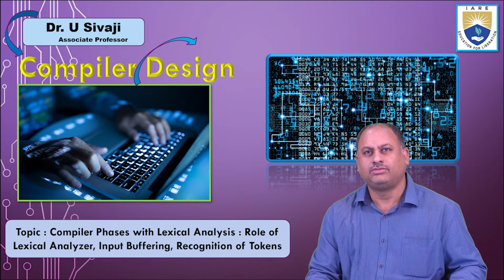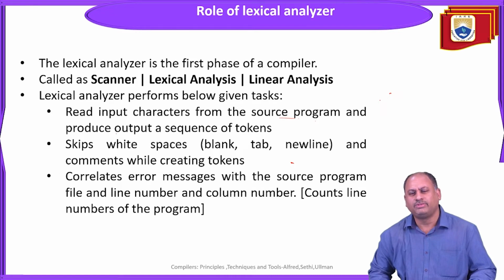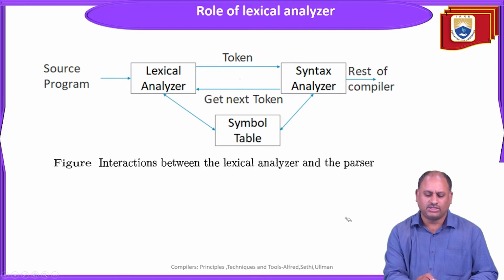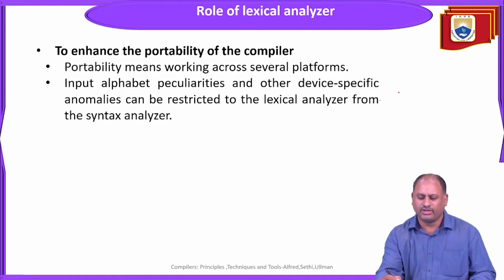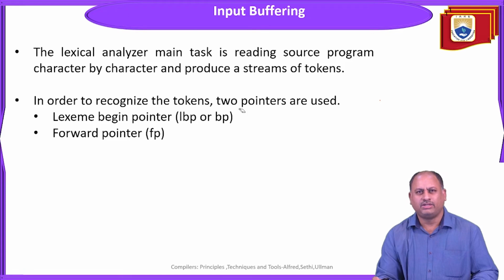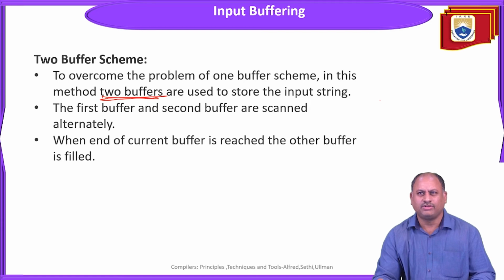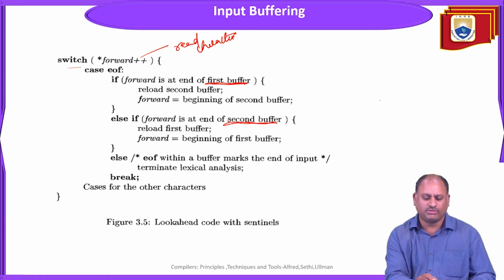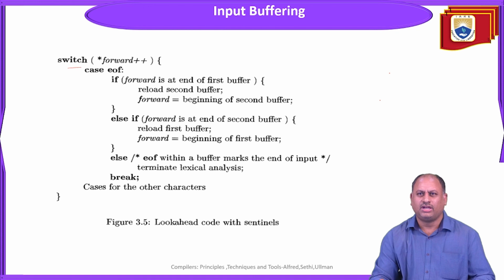Compiler Phases with Lexical Analysis Role of Lexical Analyzer, Input Buffering by Dr. U Sivaji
Compiler Phases with Lexical Analysis  Role of Lexical Analyzer, Input Buffering, Recognition of Tokens by Dr. U Sivaji | IARE

Telangana, India.